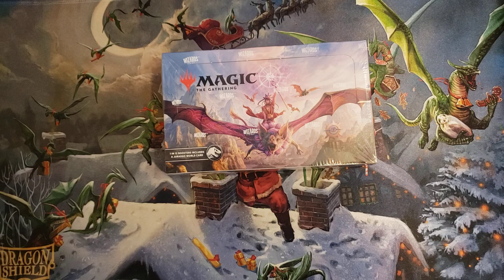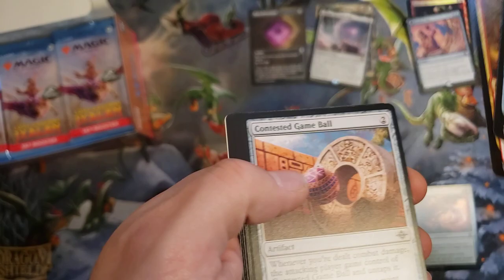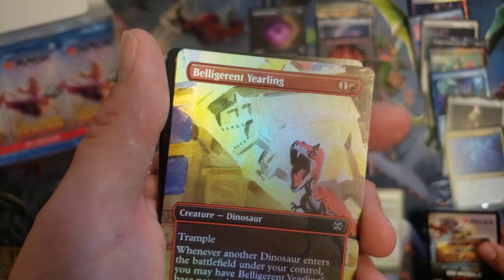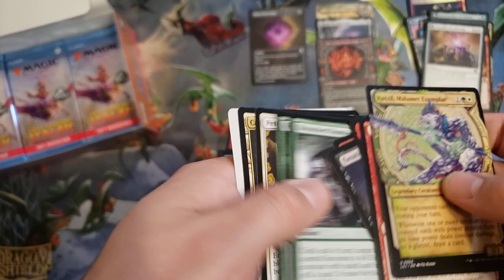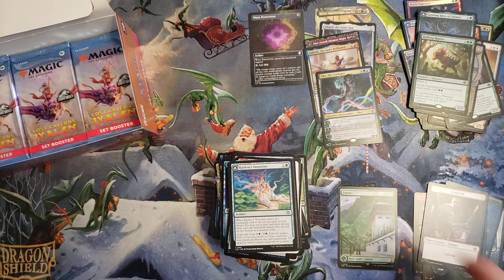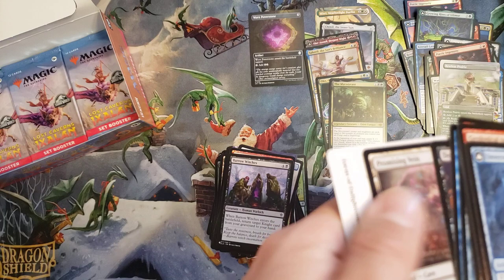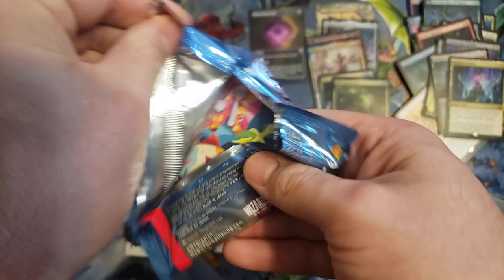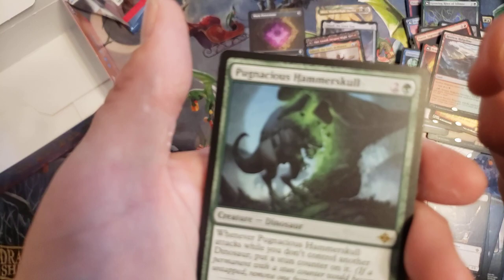Ixalan Set Boosters-love this sets art